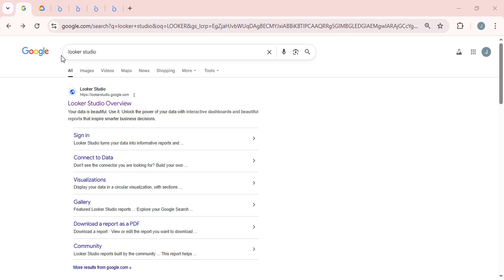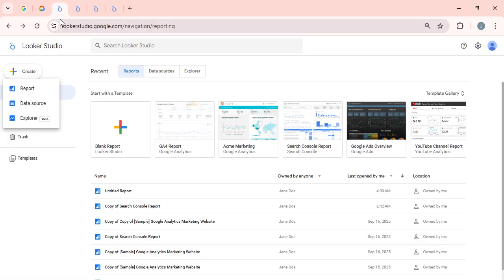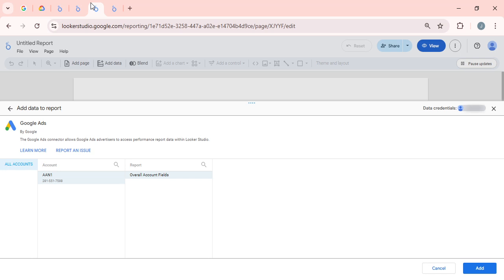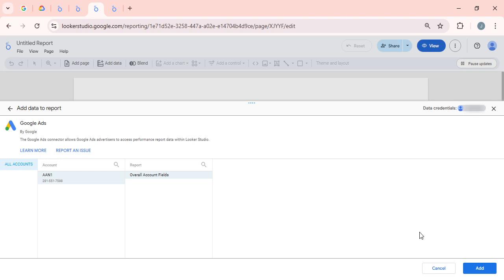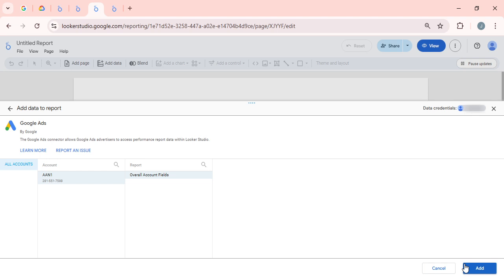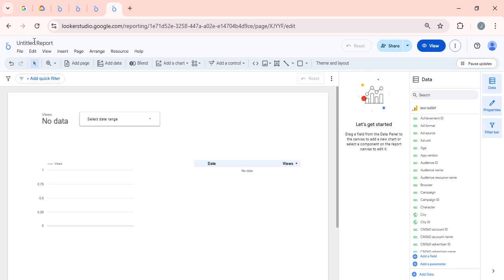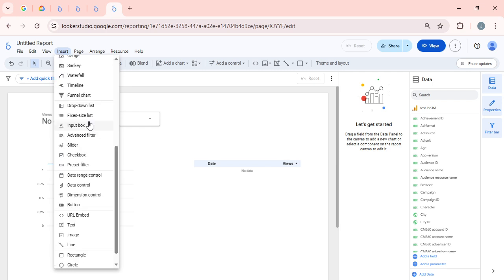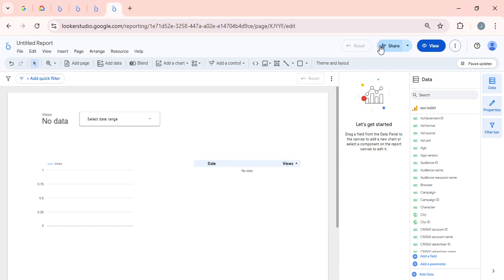How to Create a Google Ads Report in Looker Studio [2026 Full Guide]